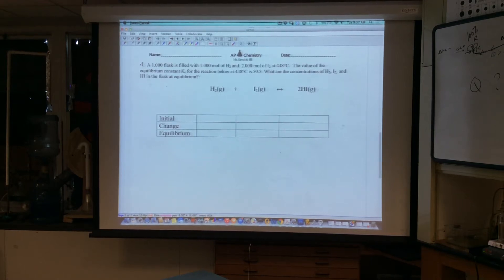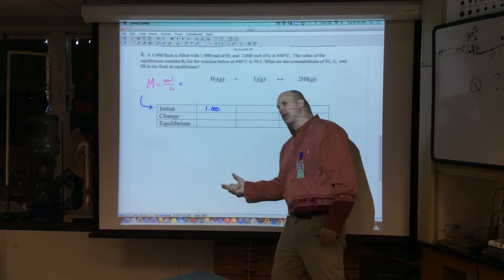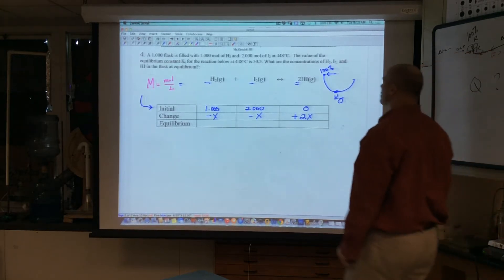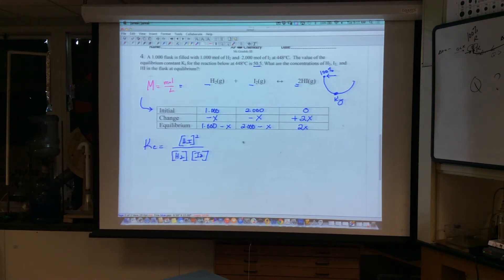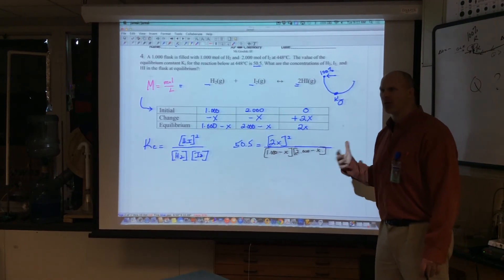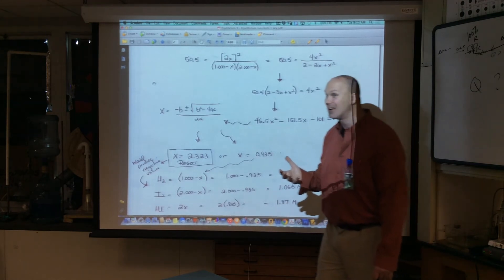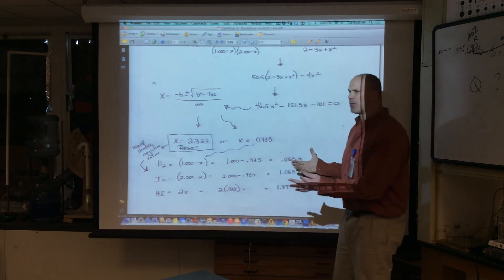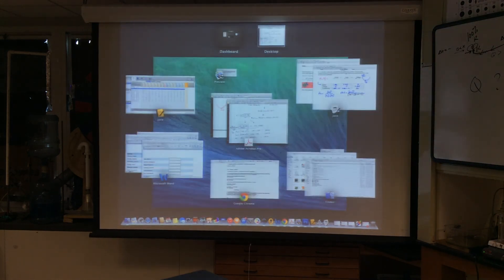AP Lecture - Equilibrium Problems and the Quadratic Catastrophe